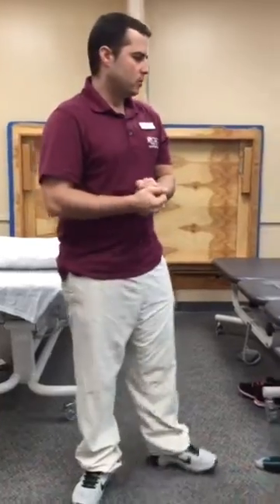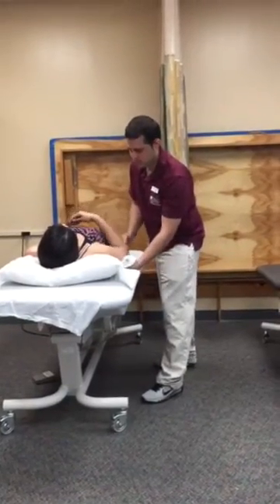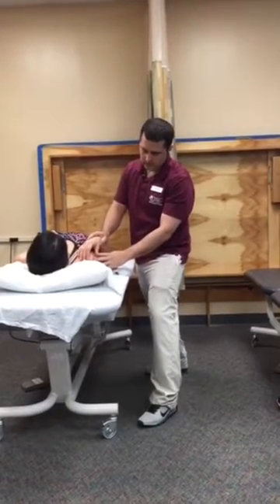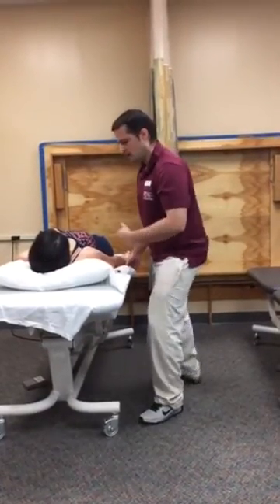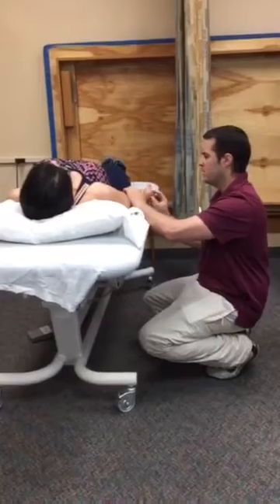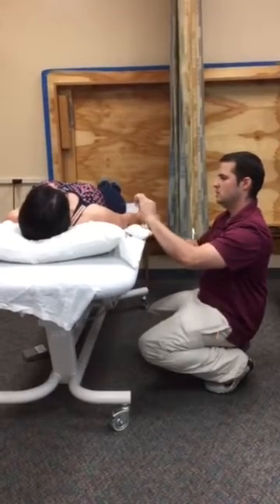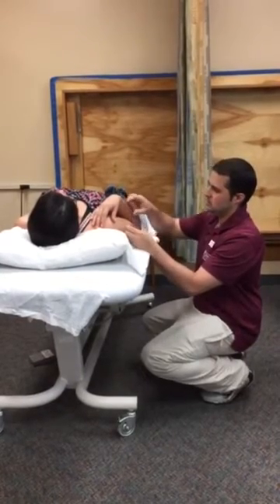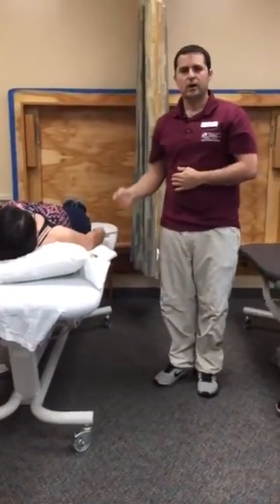Mari, Yider (ROM - Right Elbow Flexion)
Mari, Yider (ROM -Right Elbow Flexion) Using a Goniometer.